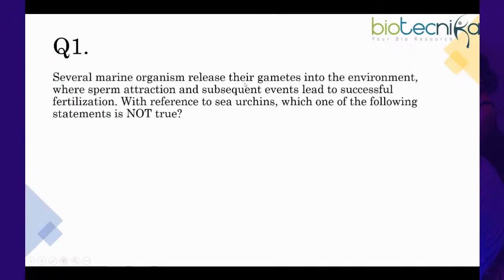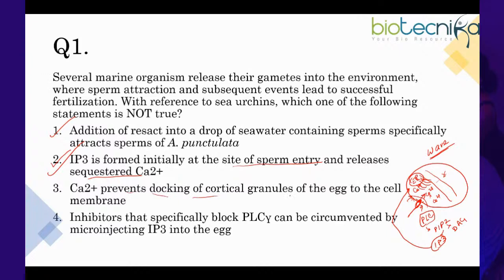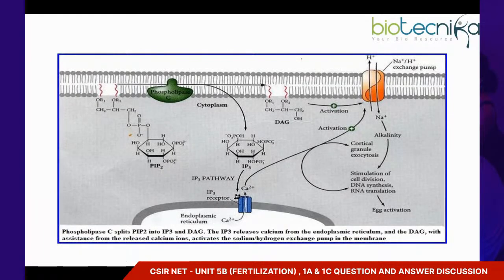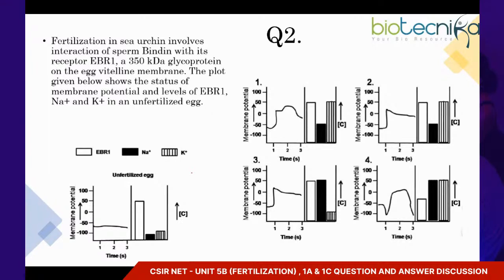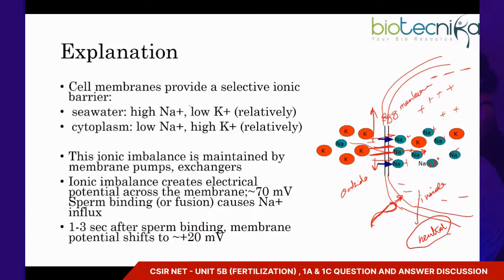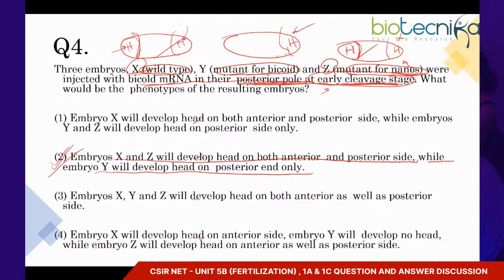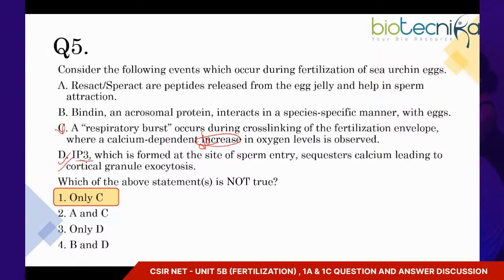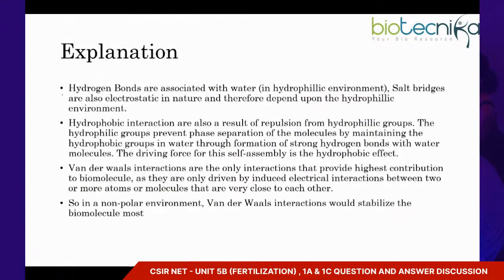Brahmastra Series - CSIR NET - UNIT 5B (fertilization) , 1A & 1C Question and Answer Discussion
Are you preparing for the CSIR NET exam and seeking expert guidance on Unit 5B (Fertilization), 1A & 1C? Look no further! Join us for an enlightening webinar where we delve into these important topics as part of the Brahmastra Series.

In this exclusive online session, our team of expert educators will lead you through a comprehensive question and answer discussion on Unit 5B, 1A, and 1C. We will address key questions that frequently appear in the CSIR NET exam, focusing on Fertilization and other related concepts. Gain a deeper understanding of these topics as we break down complex concepts and provide clear explanations.

Key Highlights:
Detailed question and answer discussion on Unit 5B (Fertilization), 1A & 1C.
In-depth analysis of crucial concepts to strengthen your grasp on the subjects.
Tips and strategies to tackle exam questions effectively.
Live demonstrations and visual aids to enhance your learning experience.

Don't miss this golden opportunity to conquer Unit 5B (Fertilization), 1A & 1C with the Brahmastra Series. Let our expert educators guide you to success in the CSIR NET exam. See you at the webinar